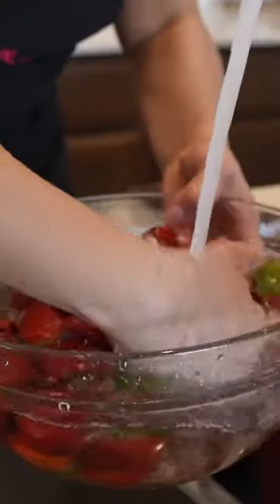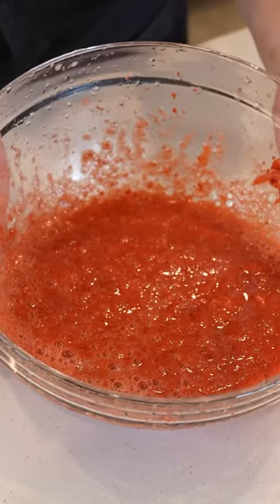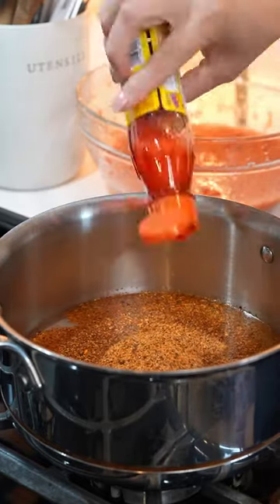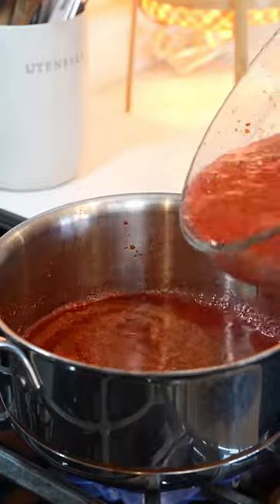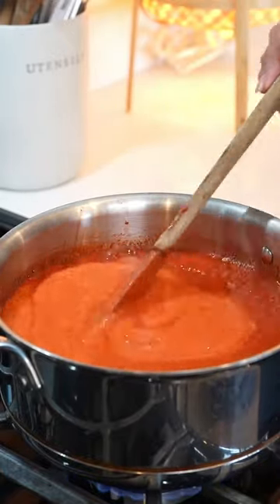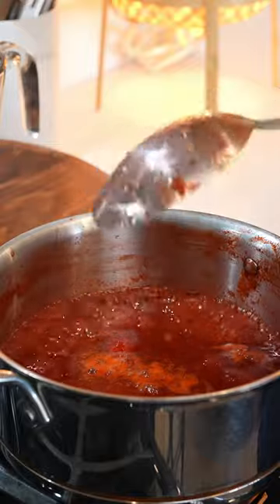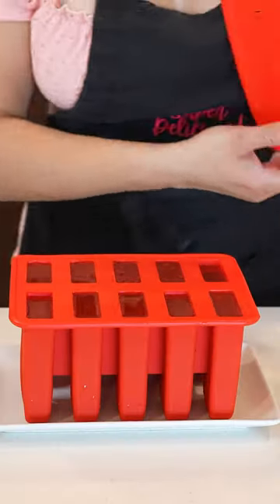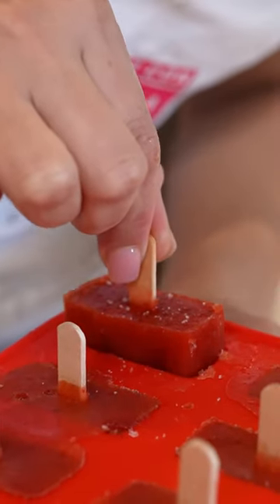The Best Paletas de Fresa are made at home!